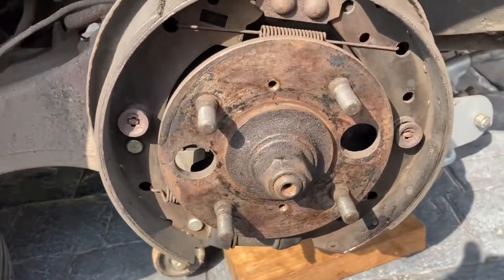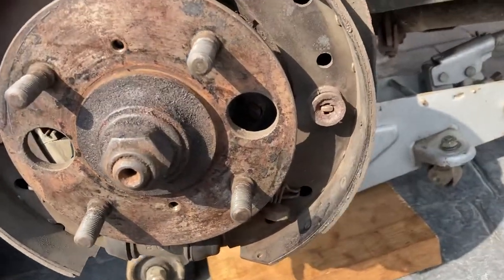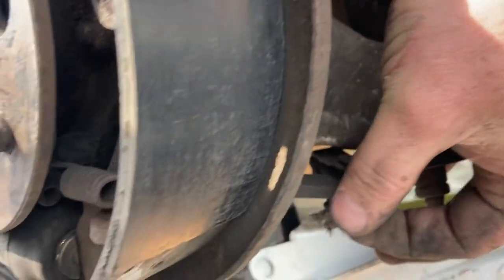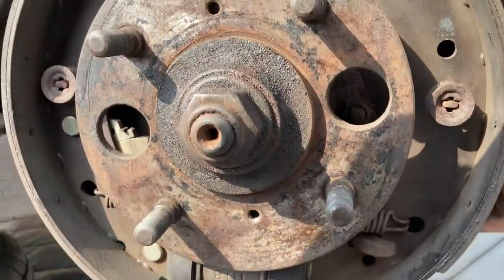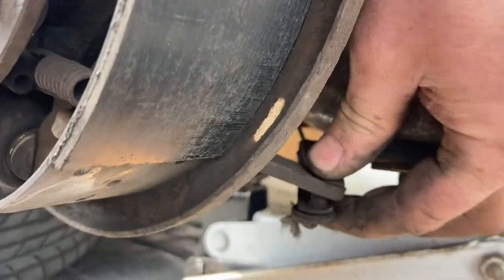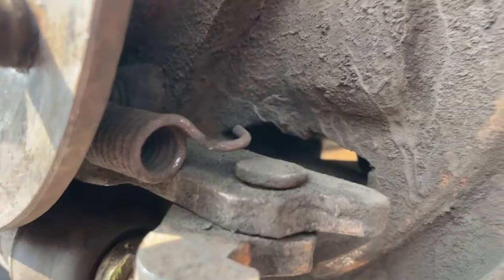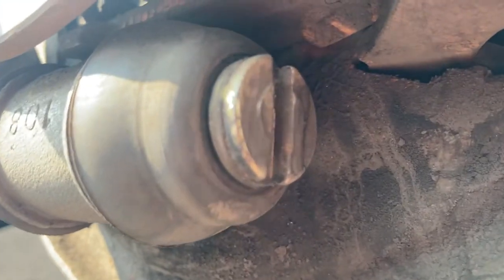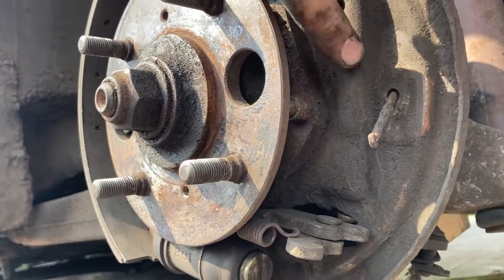Chix's Triumph Stag Ford Essex 3L V6 - Rear Drum Brakes